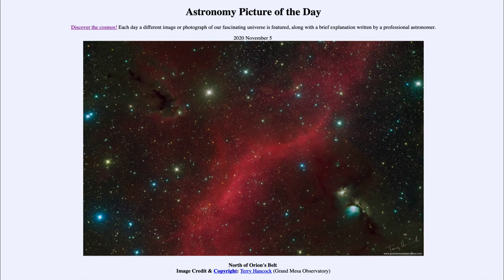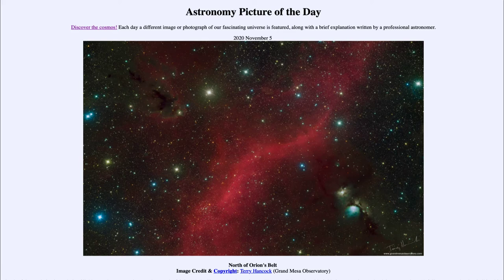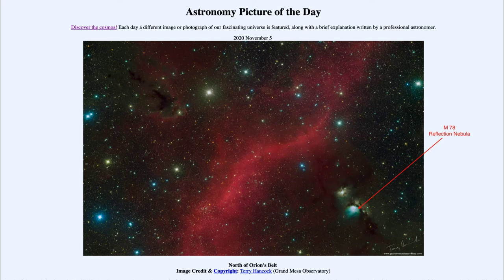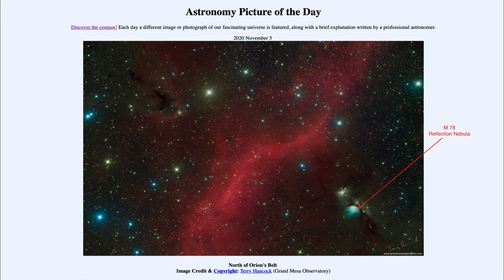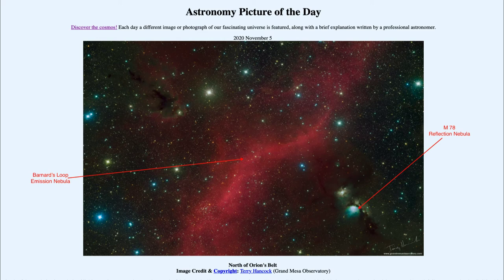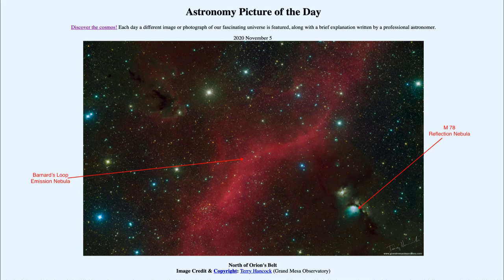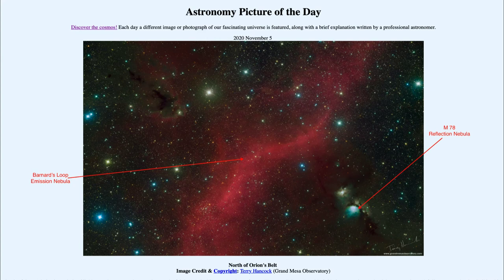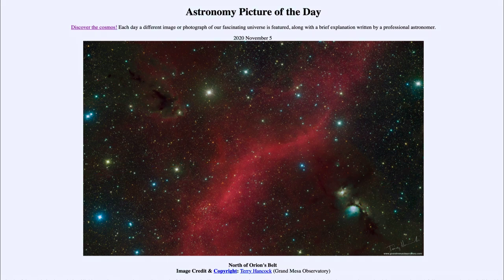2020 November 05 - North of Orion's Belt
In today's image, we see the region north of the belt of Orion which includes a number of different types of nebulae.